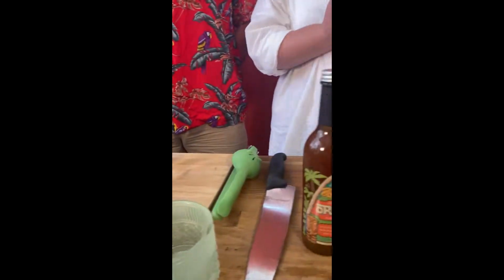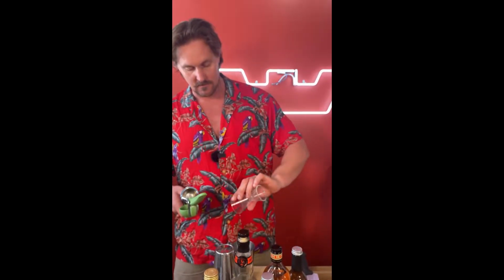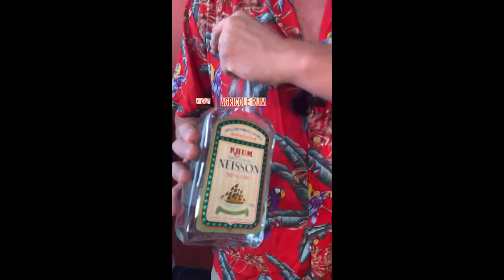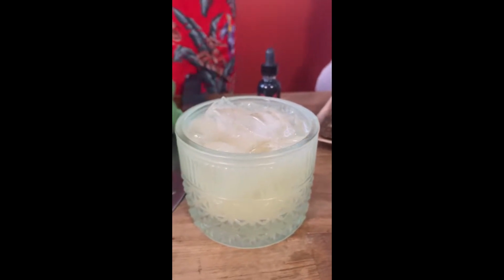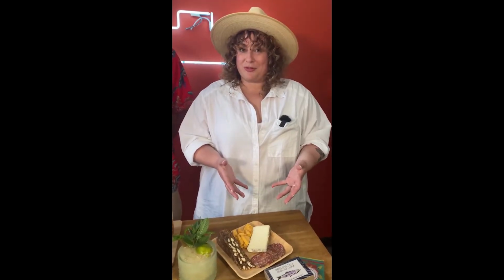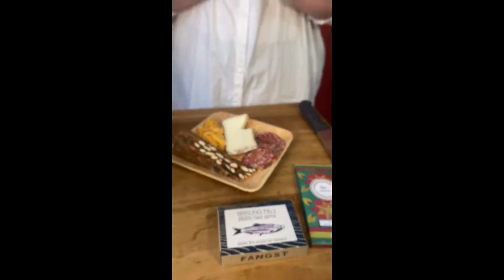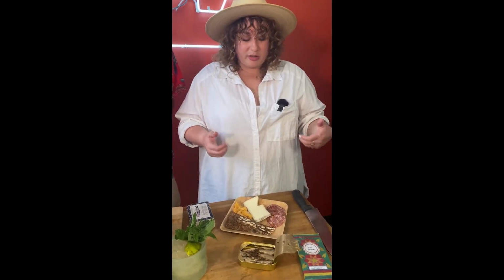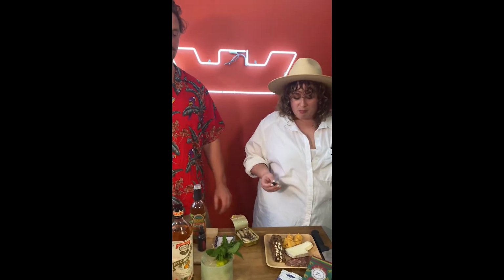Caputo's Culture Club Subscription Unboxing - June 2022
June Culture Club! Trip to the Tropics

Get ready for a trip to the beach! This month’s Culture Club puts a focus on big, bold, and exotic flavors to jumpstart your summer with a bang. Build a tropical drink with our favorite Orgeat syrup or spice up any cocktail with Bitters Lab Aromatic; both best enjoyed from the comfort of a hammock in the sun. Don’t forget the bright and refreshing Salami Etna, wrapped around a chunk of our Double Aged Gouda, while you’re sipping your drink under the palms (or porch awning, we won’t judge). Feeling a little more coastal? Top your favorite cracker with a smear of the light and custardy Casatica di Bufala and a smoked Baltic Sea Sprat or two (try not to finish the whole tin before dinner). Finally, Rococo’s Spice Island Dark Chocolate will warm your bones when paired with your new favorite snack; Mitica Spanish Fig Cake. Maybe you can even start to feel that cool tropical breeze rolling in as you sit back and relax into the island vibes.

Order by June 8 to receive this month's box of artisan goodies!
1 Bottle BG Reynolds Original Orgeat (365mL) [May differ from pictures listed here]
1 Bottle Bitters Lab Aromatic Bitters (1oz)
1/3 lb Gouda, Double Aged Noord Hollander
1/3 lb Casatica di Bufala soft-ripened, bloomy rind northern Italian buffalo milk cheese
1/3 lb Olympia Provisions Salami Etna Italian salami studded with pistachios and seasoned with lemon
1 Tin Fangst Brisling No.1 Baltic sea sprat smoked with heather and chamomile
1 Bar Rococo Spice Island Dark Chocolate 65% warming spices carefully ground into silky dark chocolate
1 Unit Mitica Fig Cake handmade traditional Spanish fruit cake (8oz)
Tasting Guide & Beverage Guide included (with recipes created specifically for the Bar Daddy Orgeat and Bitters Lab Aromatic).

See our YouTube channel after your box arrives for an unboxing with Adri. Can't get enough of these tropical vibes? Check out our Island Time Cocktail Classes for an in-person treat.

Order Cutoff: June 8 (no exceptions can be made to the cutoff)
Starts Shipping: June 15

If an item runs out, we'll substitute an item of similar value and type.

Vegetarian option
Though we don't have vegan options, and the Gouda is made using animal rennet and cannot be subbed, we can substitute the meat selection on request. Please include "Vegetarian" in the Comments section at Checkout, and the Olympia Provisions salami will be replaced with Spanish Marcona Almonds (8oz).

Upcoming bundles (future dates are tentative and may change):
Late Summer Bundle - Cutoff Aug 1, Shipping Aug 10
Autumn Bundle - Cutoff Oct 1, Shipping Oct 12